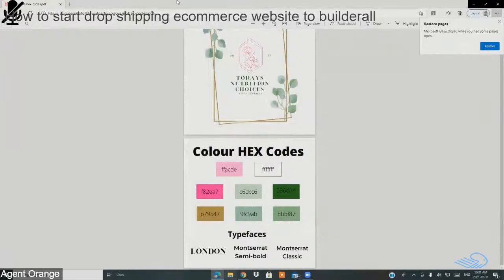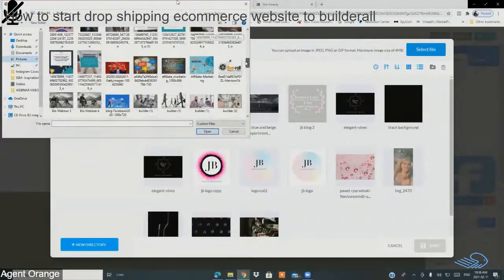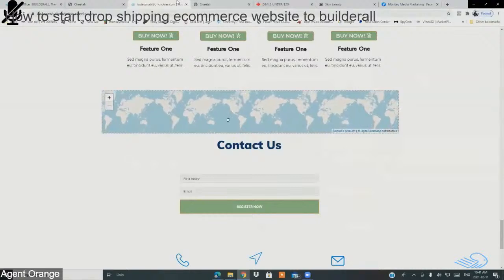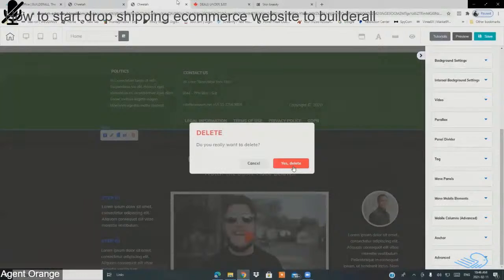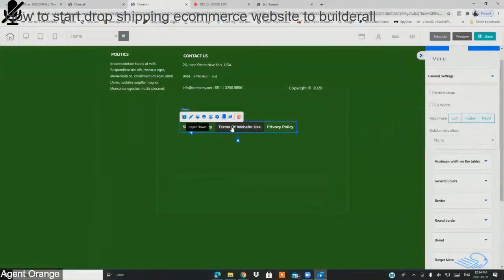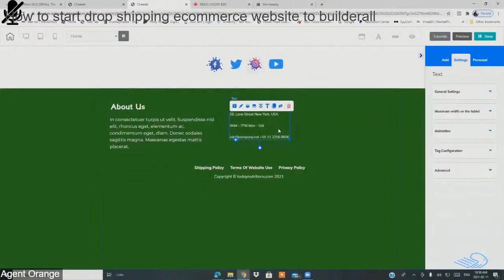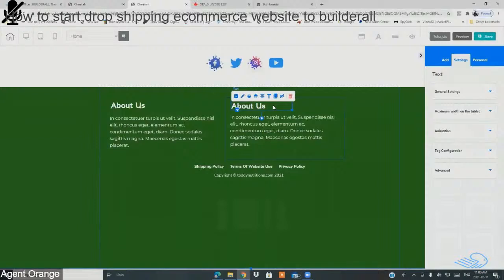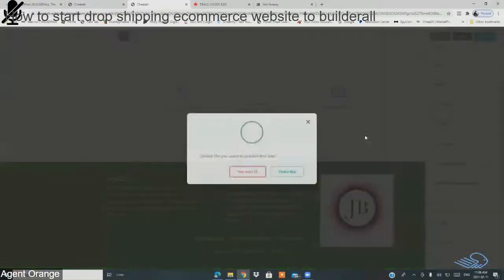How to start drop shipping ecommerce website to builderall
DROPSHIPPING INTRODUCTION ON BUILDERALL PLATFORM